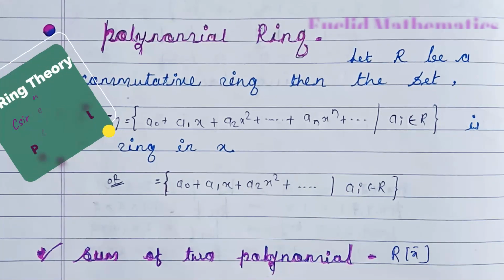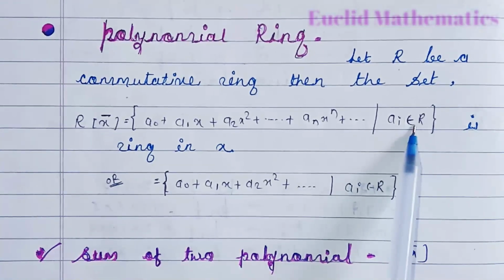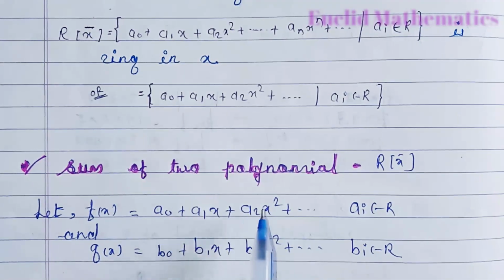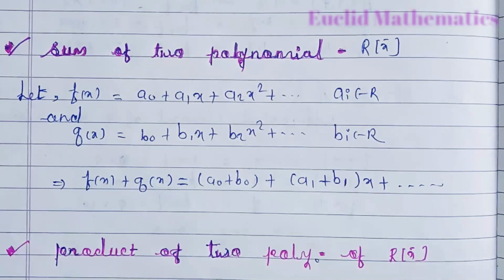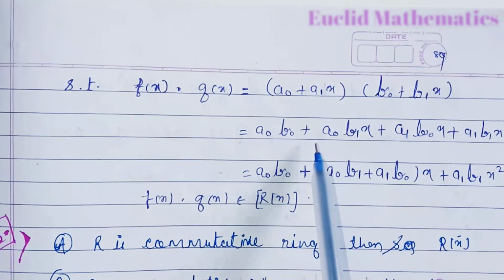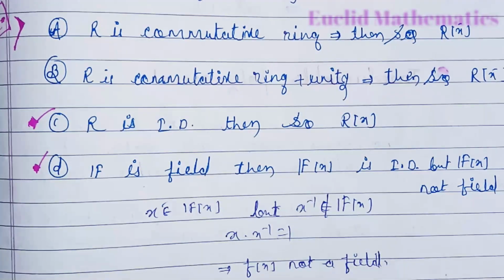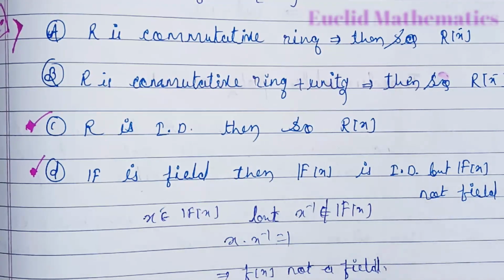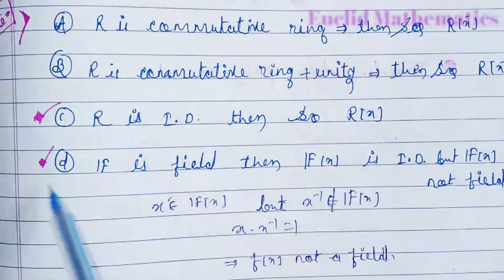Modern Algebra || Ring Theory || Polynomials Ring and Example Part-I || CSIR NET, SET, GATE,...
Presented by,
Swapnil Shinde.
Here in this video i will give the Introduction of Polynomial Ring . From this video i will start the concept of Polynomial Ring in third section of Ring Theory , which is Integral Domain.
(1) polynomial ring
(2) polynomial ring theorem
(3) set of polynomial ring is a polynomial polynomial ring over a ring

 welcome you all in my channel Euclid Mathematics

This video will be very useful if you are student of Higher Classes in mathematics like Csir Net, SET, GATE, B.Sc, M.Sc , Engineering and if you are preparing for  UGC Net and iit Jam  etc.

Before this topic i did various other topics of Real Analysis, Group Theory, ODE, PDE  and so on